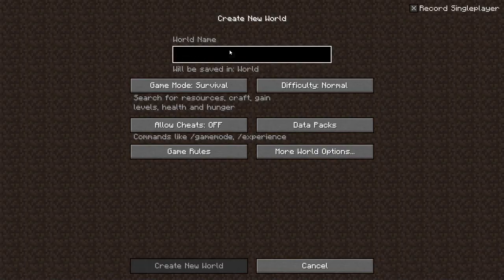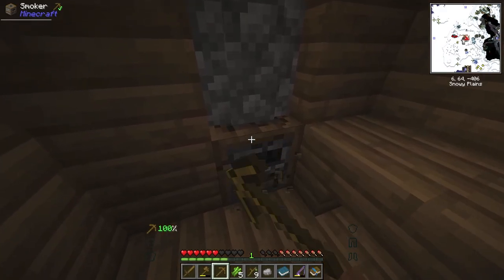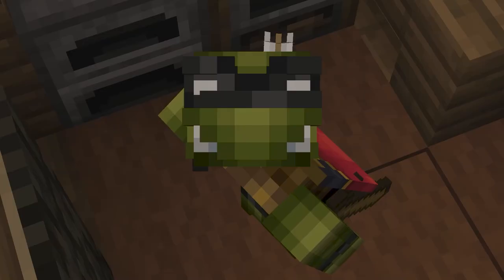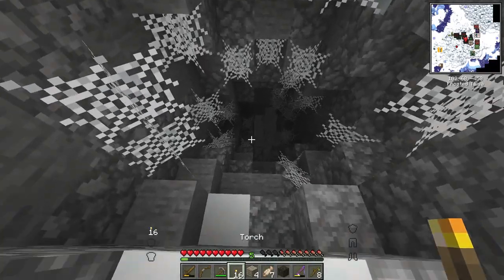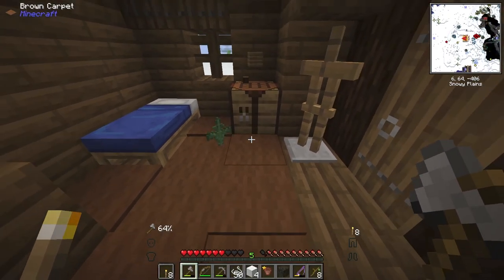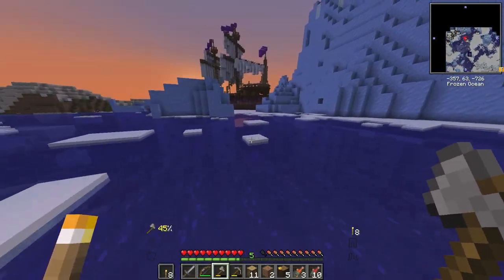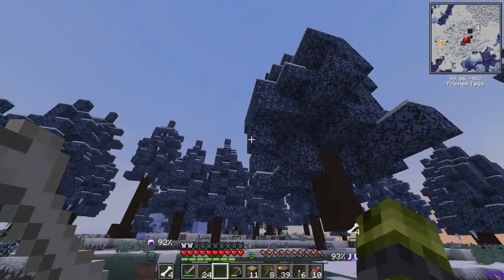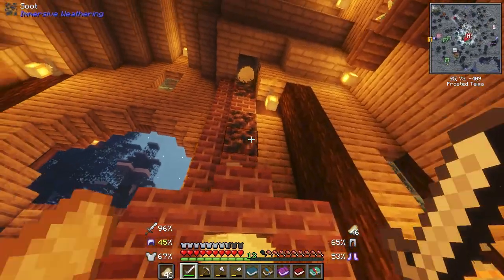I Built my Dream Winter House in Better Minecraft EP1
Welcome to the first part of our new series Better Minecraft, I built my dream house in this episode. modpack adds so much to the game and I can't wait to play through it all with you guys!

(I LOVE THIS GAME | Bendy and the Dark Revival [Chapter 1])